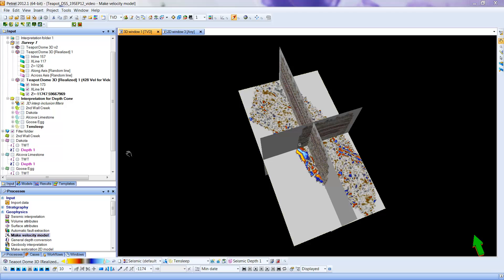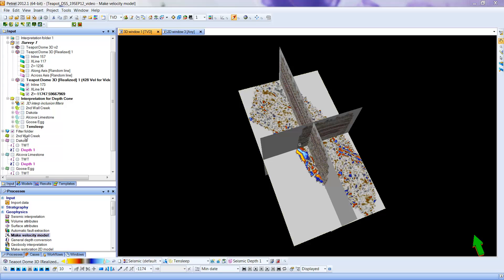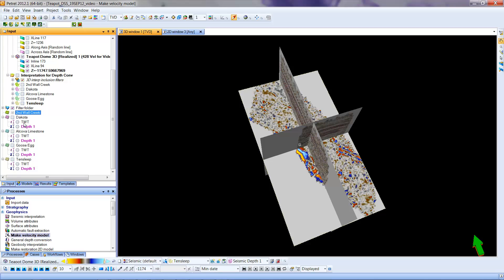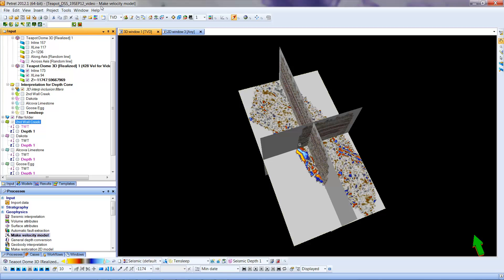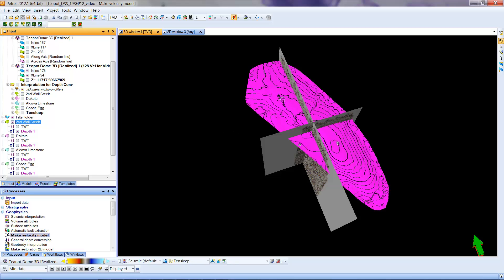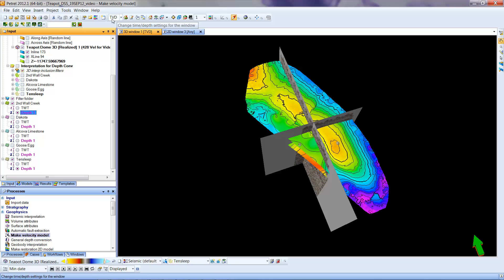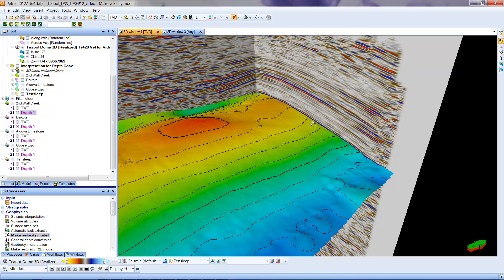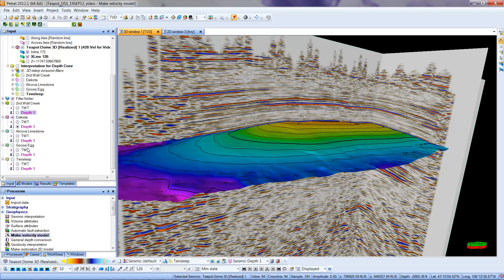ESCI 428: Depth Convert Surfaces